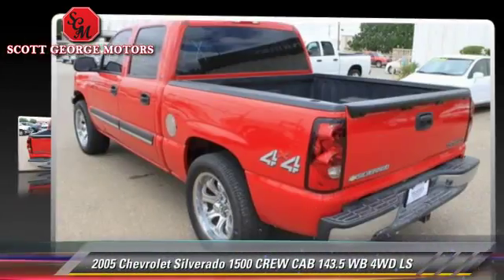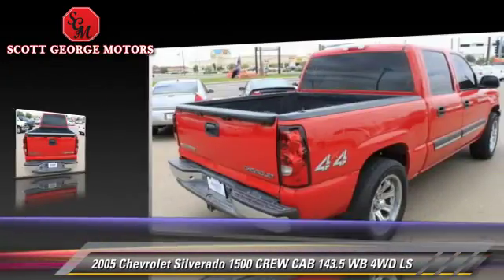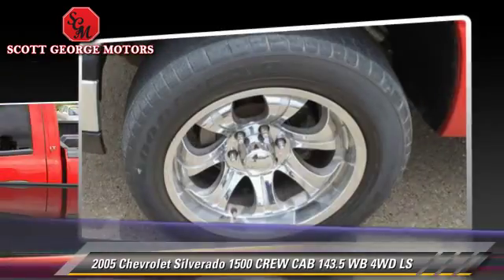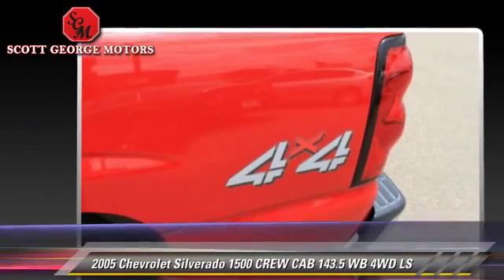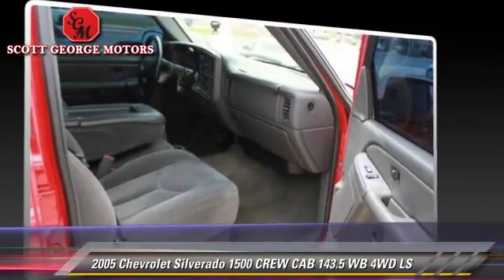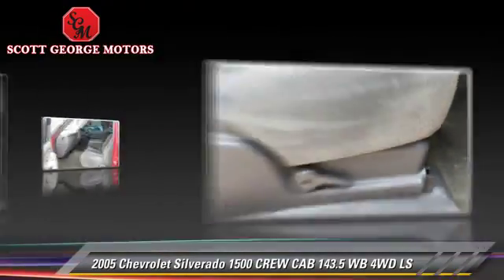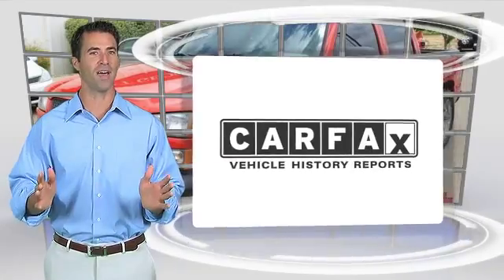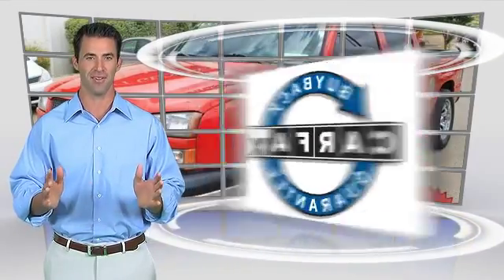Used 2005 Chevrolet Silverado 1500 143.5 4WD LS - LUBBOCK, MIDLAND, HOBBS, ODESSA, LEVELLAND,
2005 Chevrolet Silverado 1500 CREW CAB 143.5 WB 4WD LS

Color: RED
Engine: 8 - CYL.
Transmission: AUTOMATIC
Miles: 101612
VIN: 2GCEK13TX51124011
Stock: P03327

This vehicle features: 4WD, AUTO MIRROR DIMMER, CENTER ARM REST, CENTER CONSOLE, DRIVER INFORMATION SYSTEM, DUAL FRONT AIR BAGS, DUAL ZONE CLIMATE CONTROL, FOG/DRIVING LAMPS, HEATED SEATS, HEATED SIDE MIRRORS, KEYLESS ENTRY, LEATHER SEATS, MEMORY SEATS, MULTI COMPACT DISC, ONSTAR SYSTEM, POWER DOOR LOCKS, POWER MIRROR, POWER WINDOWS, PREMIUM SOUND, REAR SEAT AUDIO CONTROL, RECLINING SEATS, SECURITY SYSTEM, TILT WHEEL, TRIP ODOMETER, WINDOW LOCK

SCOTT GEORGE MOTORS, PROUDLY SERVING LUBBOCK, MIDLAND, HOBBS, ODESSA, LEVELLAND, CLOVIS, PLAINVIEW, AND SURROUNDING TEXAS LOCATIONS. THIS RED 2005 Chevrolet SILVERADO 1500 IS EQUIPPED WITH A 5.3L V8 16V MPFI OHV, AUTOMATIC TRANSMISSION, AND RECEIVES AN ESTIMATED 15 City/19 Hwy MPG. CONTACT SCOTT GEORGE MOTORS TO SCHEDULE A TEST DRIVE AND TAKE THIS 2005 Chevrolet SILVERADO 1500 HOME TODAY, OR VISIT OUR SHOWROOM CONVENIENTLY LOCATED AT 214 E. HWY 62/82 WOLFFORTH, TX 79382. Our 2005 Chevy Silverado 1500 LS is one great truck! This 1500 is powered by a 5.3L V8 throwing out 295hp and scoring 21mpg highway. Mated with a smooth shifting 4-Speed automatic, you will enjoy the sensibility of this 4x4 along with the WOW factor. The Crew Cab brings room for carrying extra passengers or loads of grocery bags. The Silverado 1500 has traditionally been a endowed with good looks, beefy brawn, and top safety features. Check out our LS trim's standard features, installed options, and safety equipment and great pictures. This is a truck made to work for you - a pickup you can travel very comfortably in as well as handle those daily work projects. Stop in today and grab this sweet ride before someone else beats you to it! How?

[DFIN:3:3168102:A:1801:42CF21AE:4237c6fb7619eb30733c5ac05239c75c]